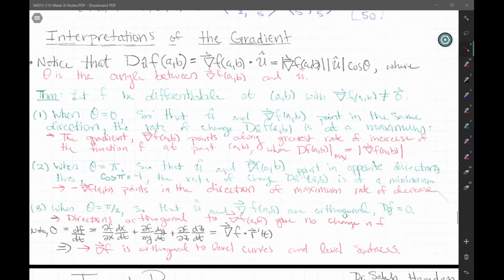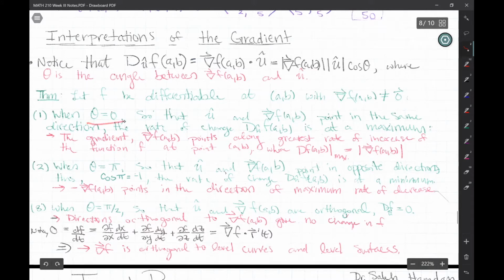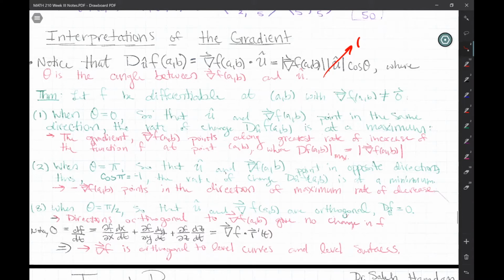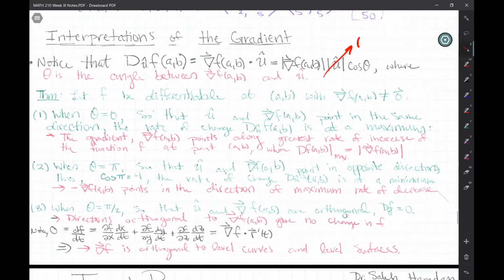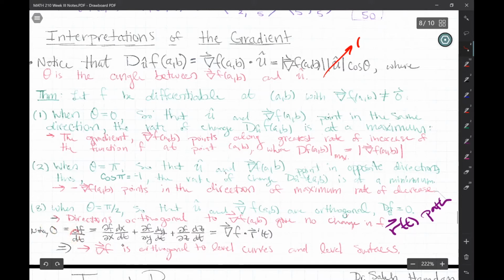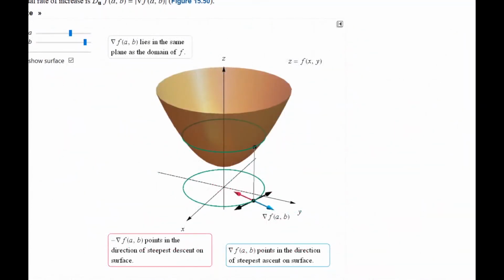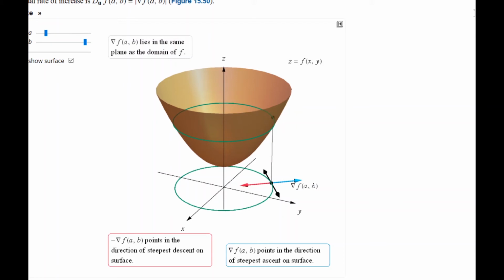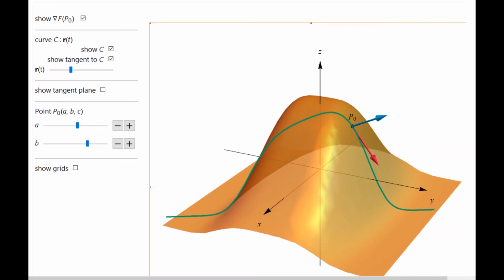Calculus III E26 Interpreting the Gradient